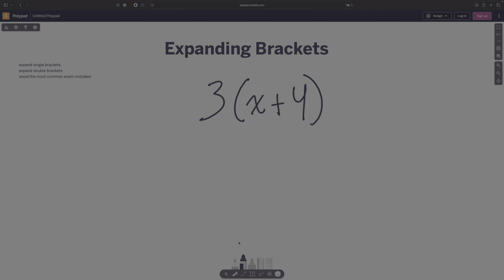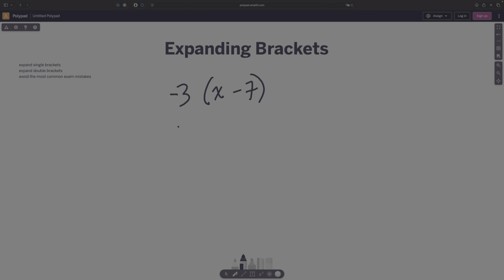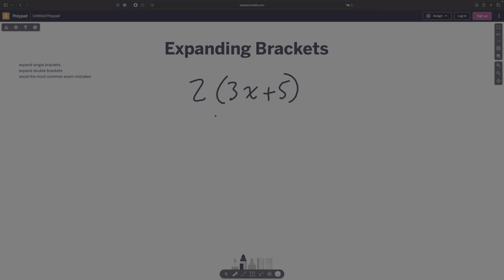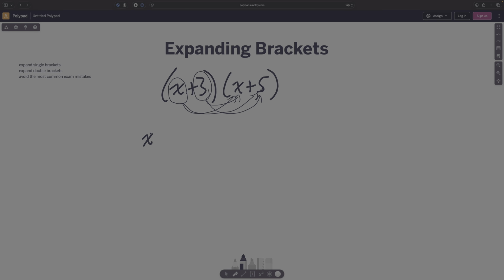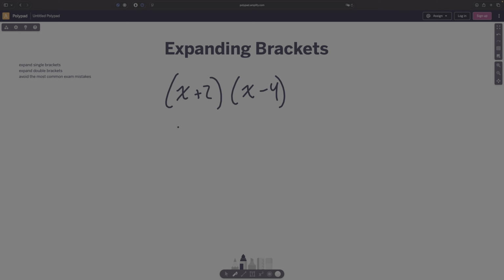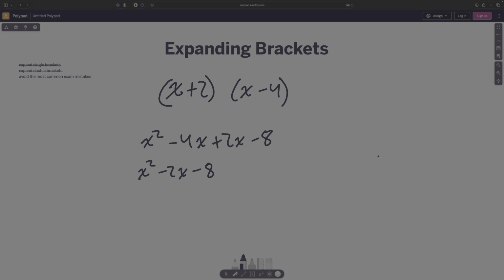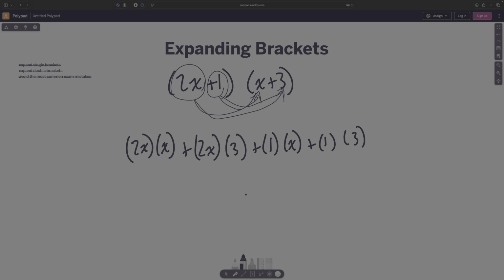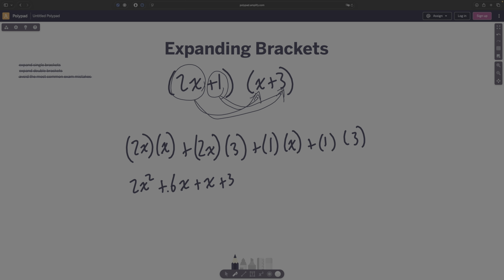Expanding Brackets Made Easy IGCSE Maths